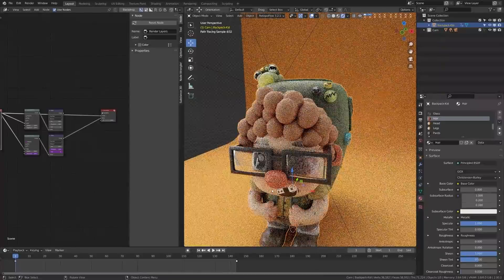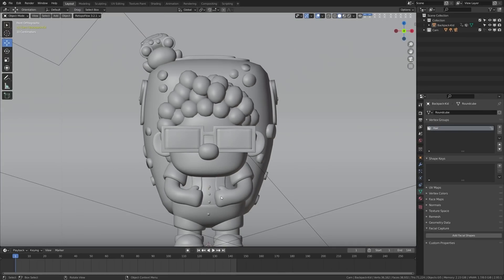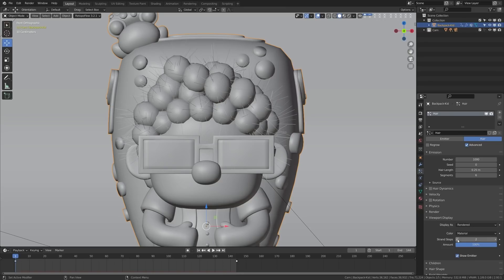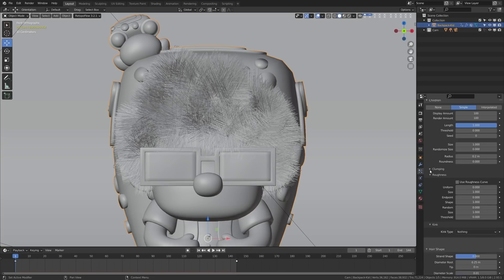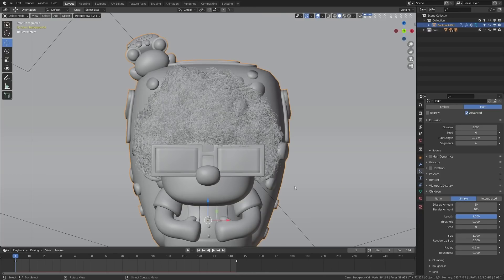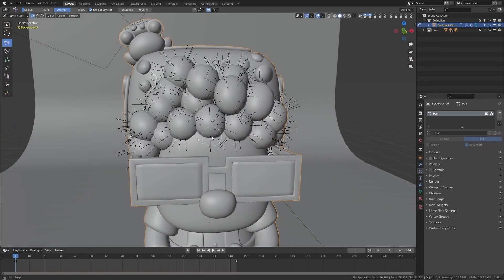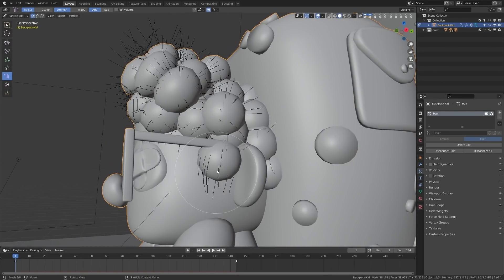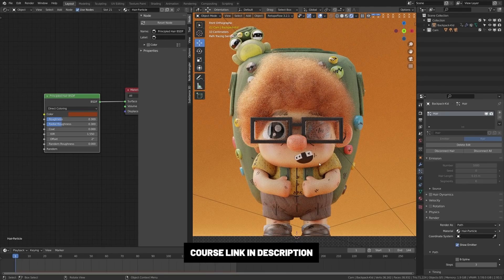Blender 3D - EASY Character Hair for Beginners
Let me know what you would like to see next in the comments below! Today we'll be learning how to add hair to your characters in Blender 3D with particle systems.

Intro 0:00
Particle System 47:11
Comb Edit 12:38
Material 16:08